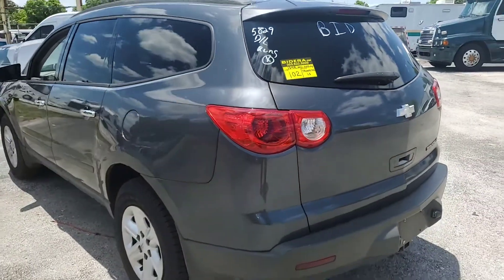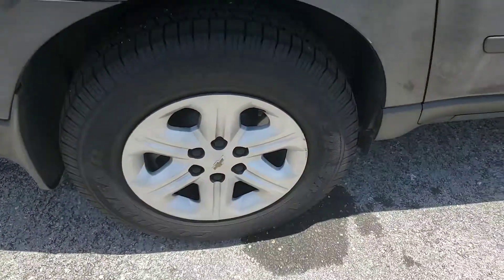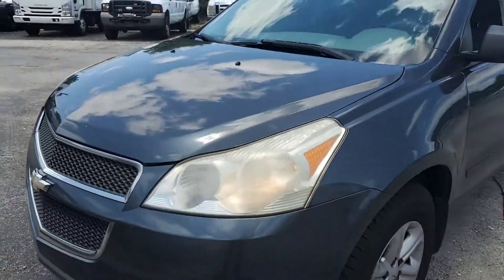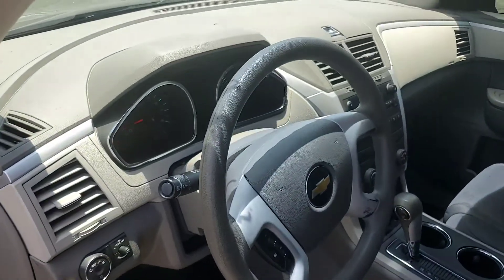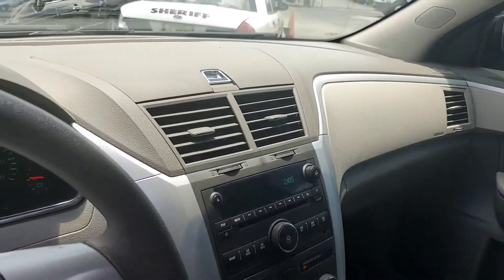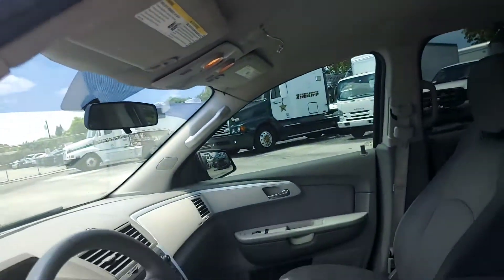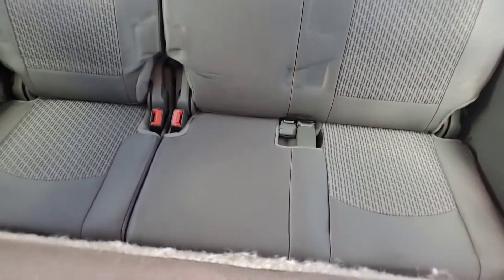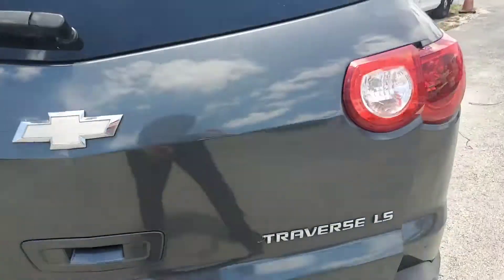2011 Chevrolet Traverse LS lot#102